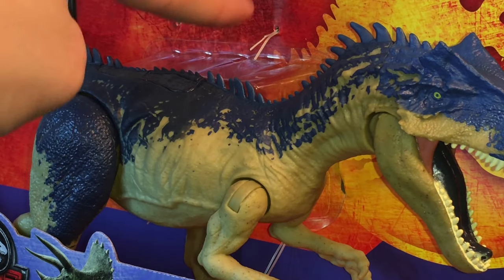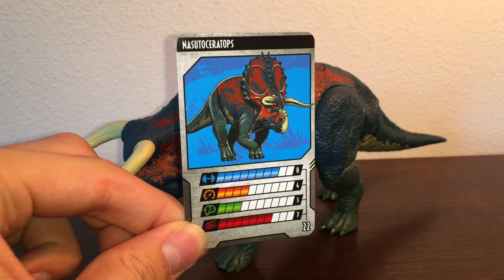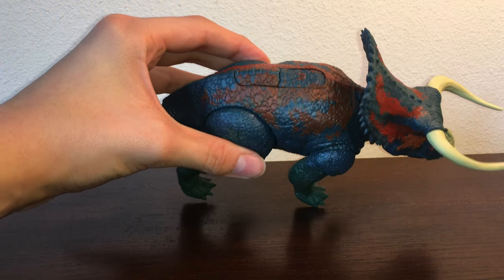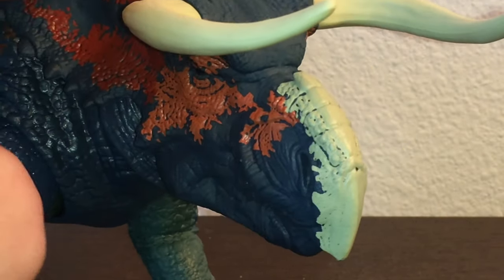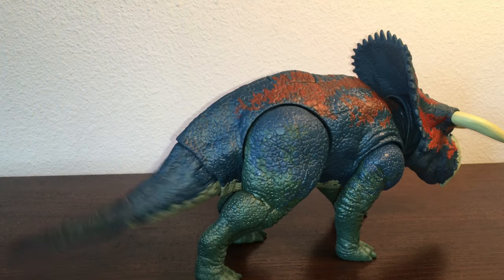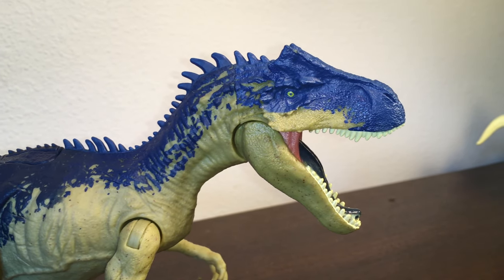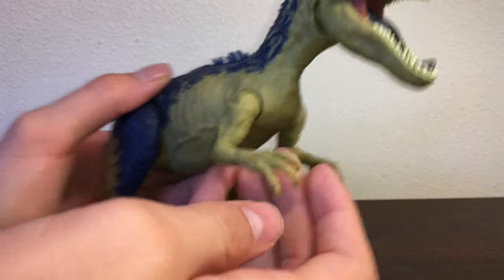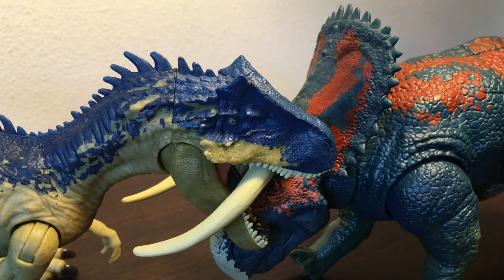Jurassic World Battle at Big Rock Allosaurus and Nasutoceratops review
Rawr